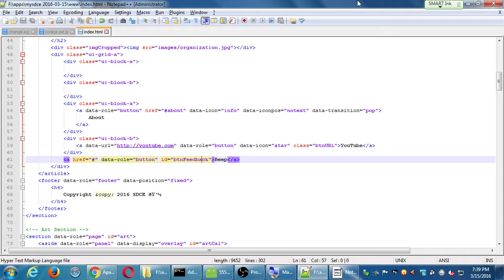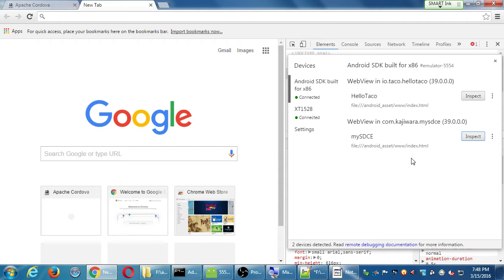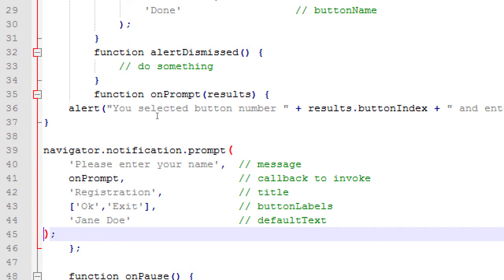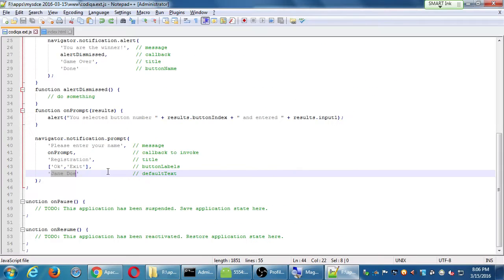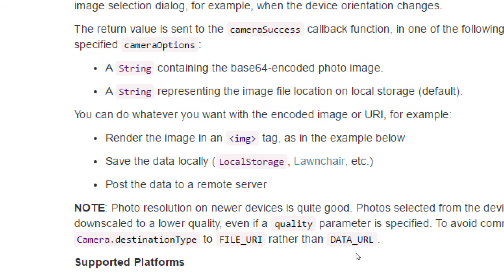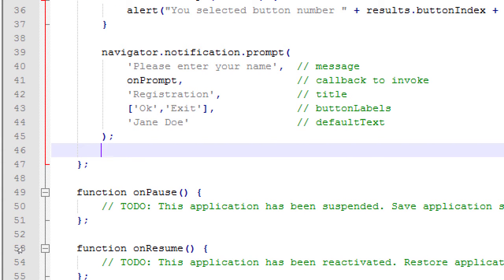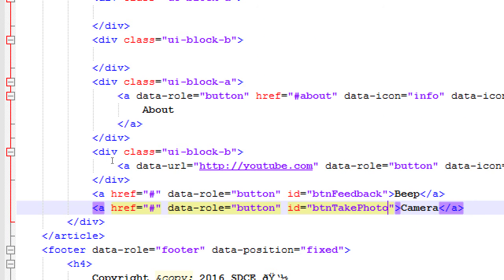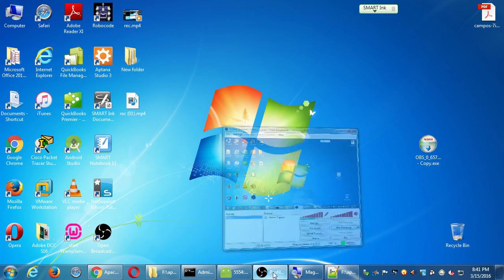SDCE Mar16 Android II 2016 03 15 B